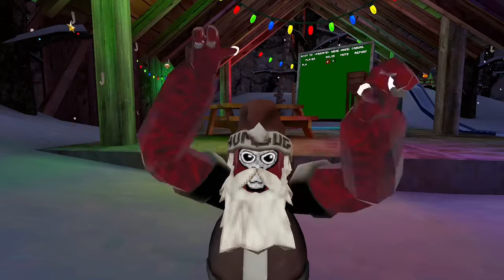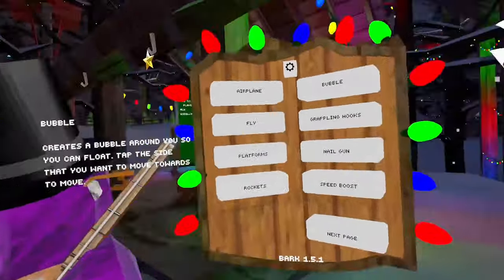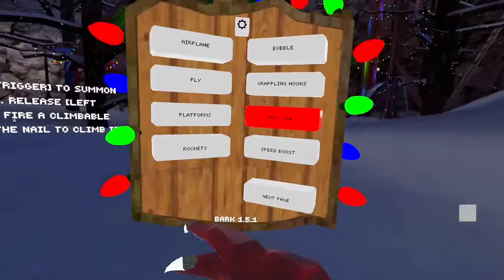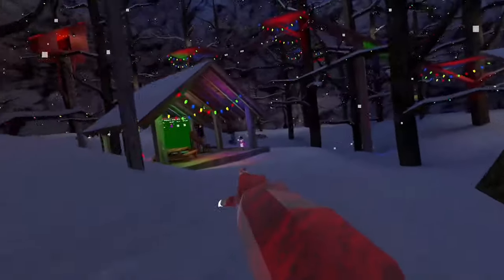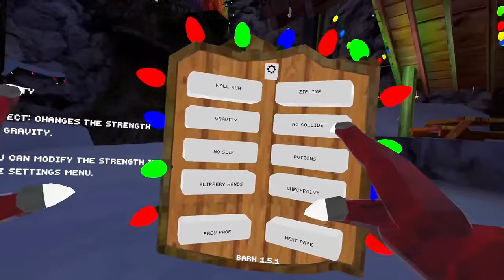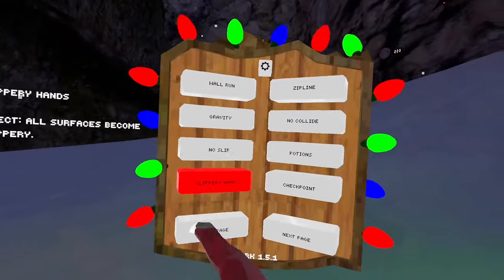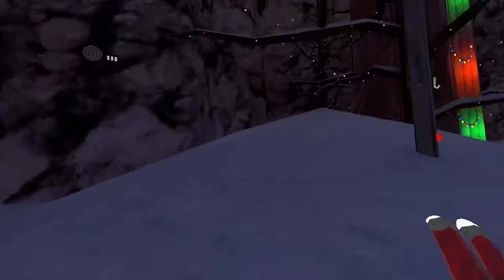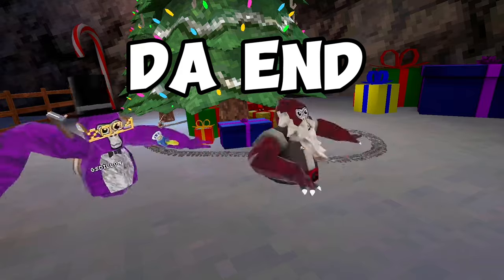Reviewing the bark mod menu in gorilla tag (LEGAL)